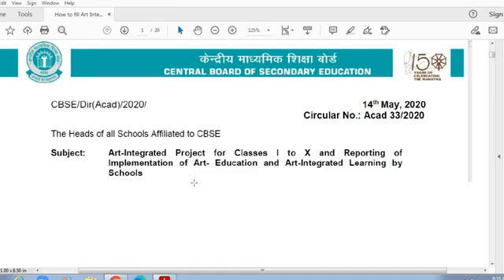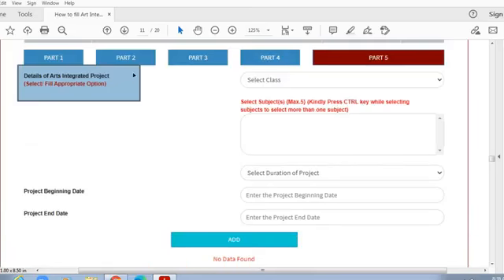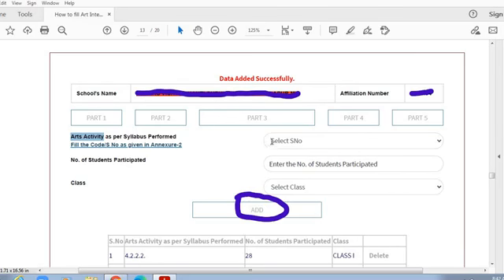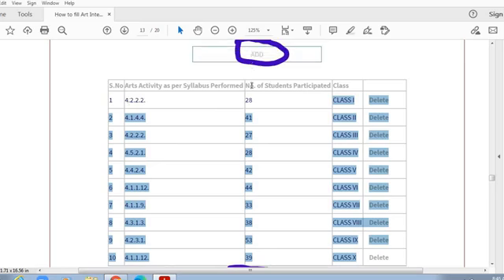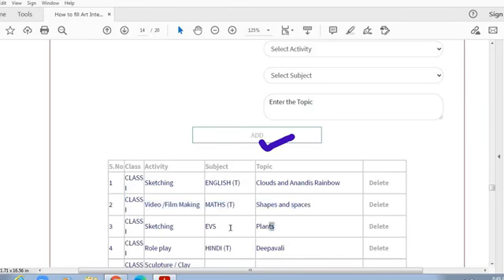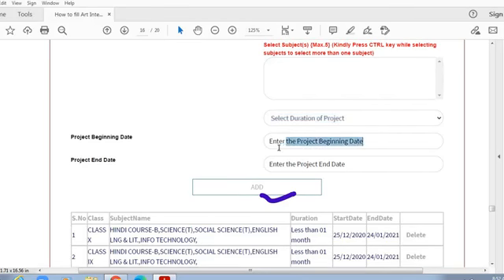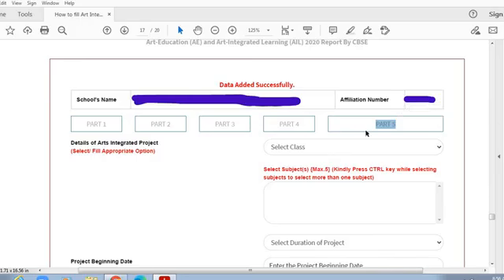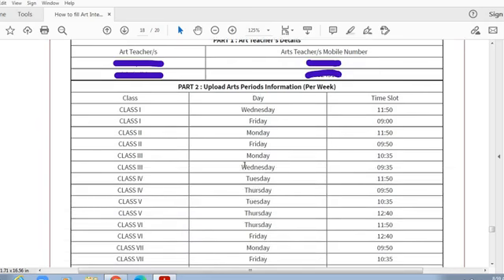ART INTEGRATED PROJECT INFORMATION